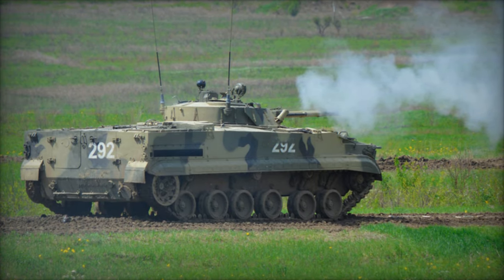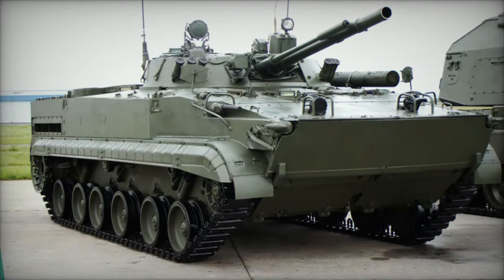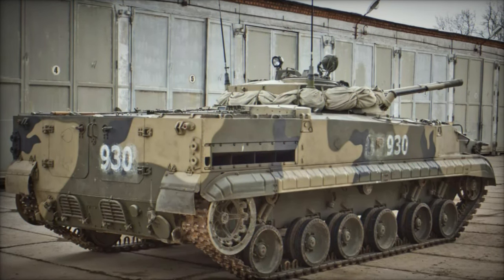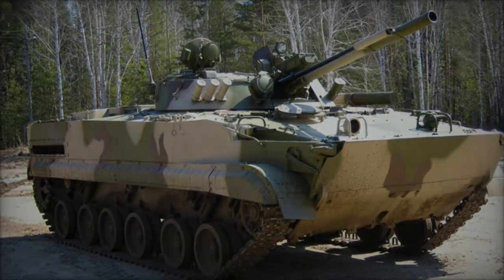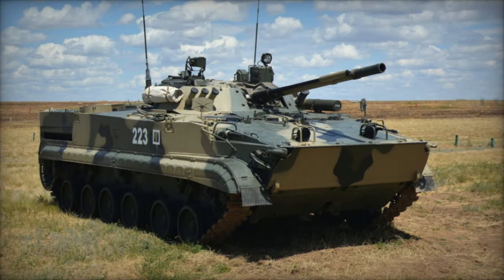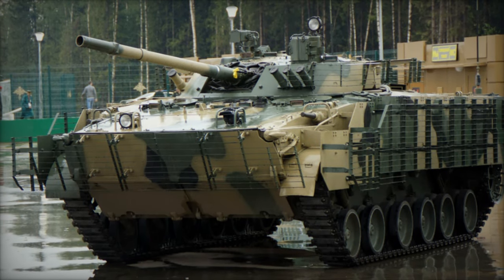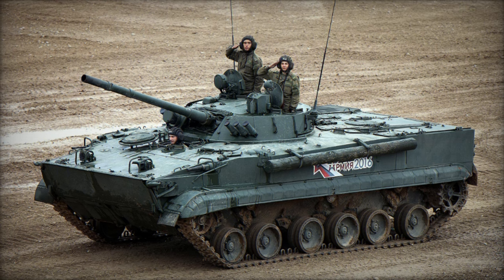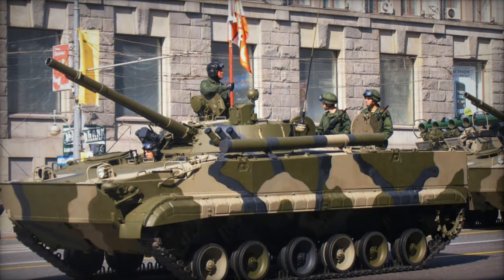Evolution of Soviet Armor From BMP 1 to BMP 3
During World War II, Soviet Union engineers and factories gained extensive experience from the significant armor battles against German and Axis forces in Eastern Europe. This knowledge was later applied and refined in numerous post-war developments aimed at preparing for another potential large-scale conflict, particularly against Western powers, throughout the Cold War era. Among these innovations, Soviet engineers were pioneers in introducing the concept of the "Infantry Fighting Vehicle" (IFV) to the world. This revolutionary vehicle combined the speed and firepower of a light tank with the armor protection of an Armored Personnel Carrier (APC), leading to the development of the BMP-1 in 1966.